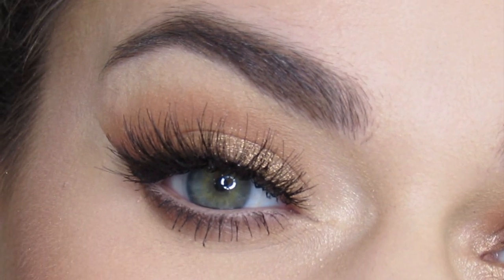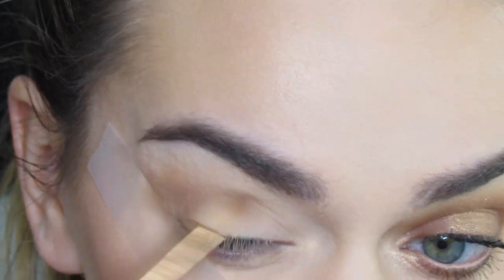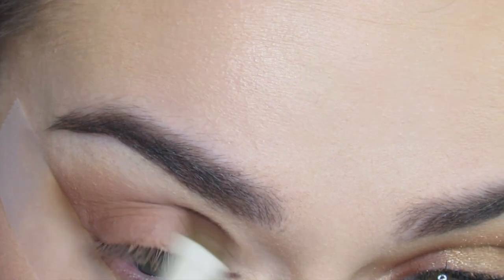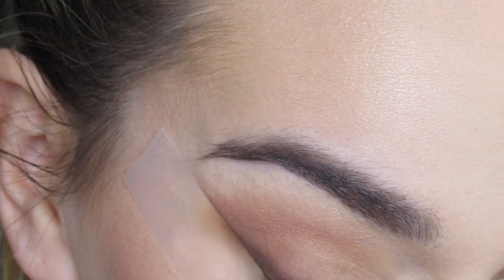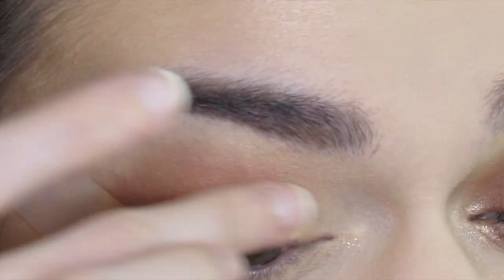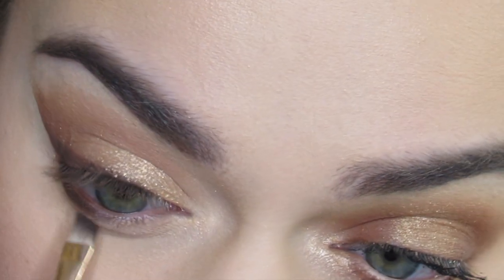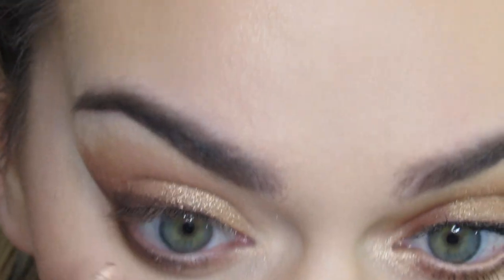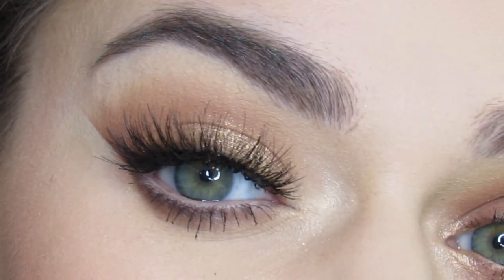EASY Smoked Out Wing With Sparkles!! Born This Way The Natural Nudes Eyeshadow Palette!!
I created this very easy trending smoked out with with sparkles. This is a nude look that has drama but can also be an everyday eye look. This tutorial is SO EASY anyone can follow along. I am using one of my ultimate favorite eyeshadow palettes, Too Faced Born This Way Natural Nudes Palette. I have a whole play list of tutorials using this palette.

Too Faced Born This Natural Nudes Palette Play List

Products used!
Too Faced Born This Way Natural Nudes Eyeshadow Palette

LA Girl Nude Eyeliner
Ardell Double 113 lashes
Becca Cosmetics, Rose Quartz highlighter

Brushes:
Colourpop and Morphe